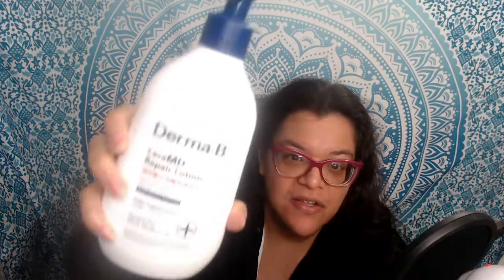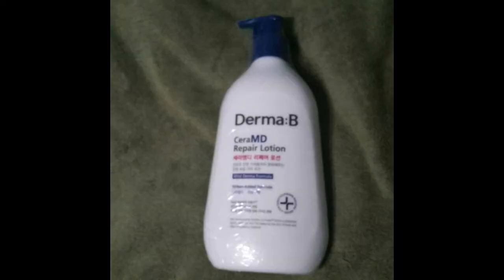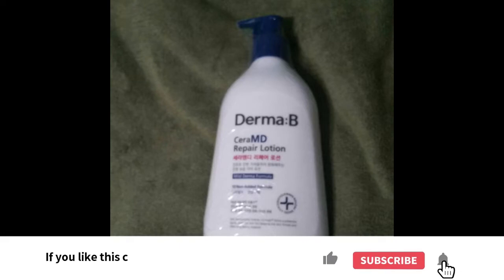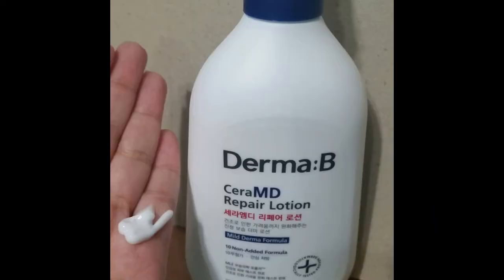Derma B Cera MD repair lotion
Intro:0:00

Info: 0:22

Price:   2:22      $17 USD (price may vary)

I was selected to review a free sample on behalf of 08 Liter USA. I was sent a fulls size bottle. Derma:B CeraMD Repair cream is easy to apply. It leaves a layer on the skin. Yet i didn't feel my hands were greasy or oily. I liked that it helped hydrate my dry hands. It worked well on my arms and legs as well.

The lotion isn't too thick or thin. It does have a slight scent. It reminds me of licorice or an herb blend. It does fade with time. Overall I was very happy with the product. It did a good job at keeping my skin protected and hydrated. Depending on your skin condition you may need to reapply throughout the day.

08 L USA

Webcam used (updated version):

Ring light used:

Background (Similar product design):

Mic stand
mic filter